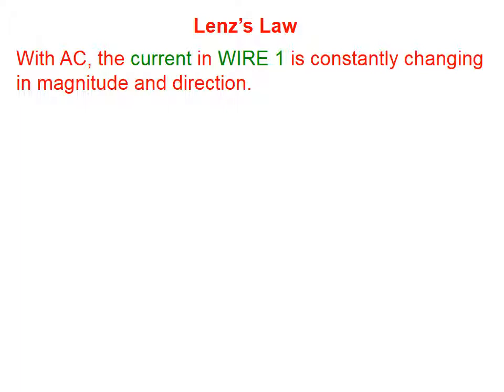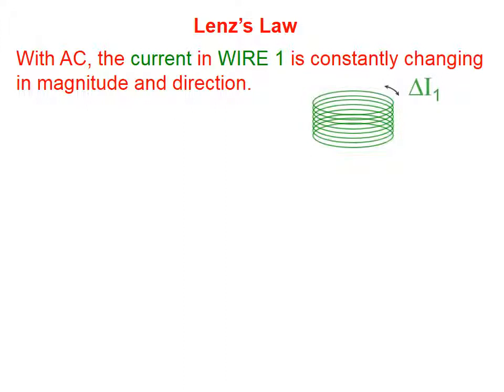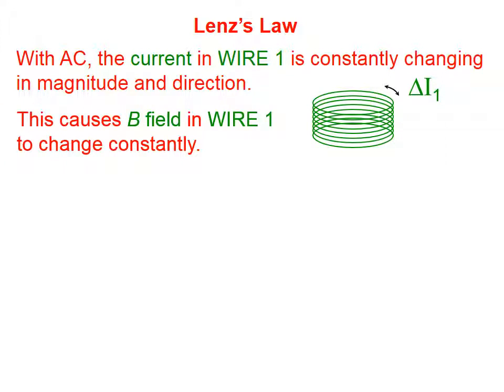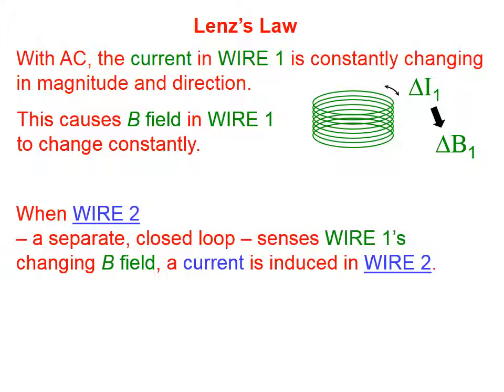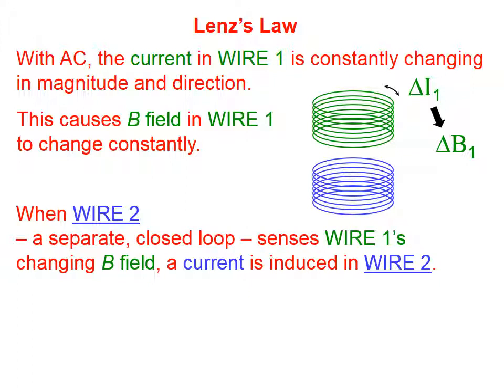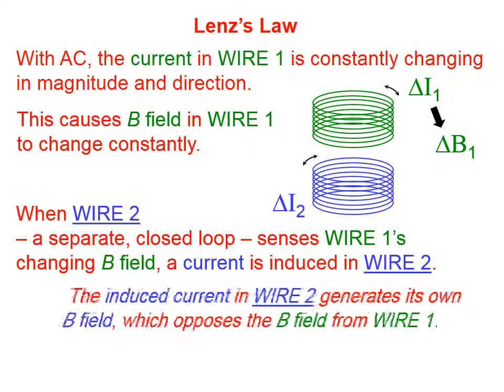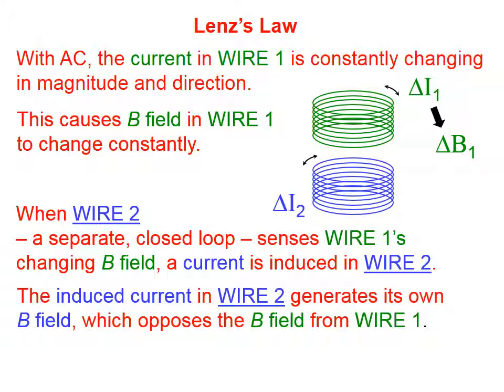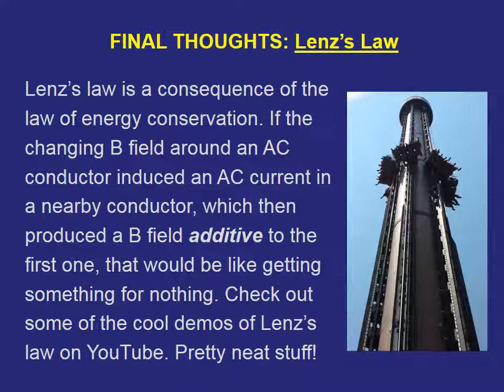v1266 Lenz's Law